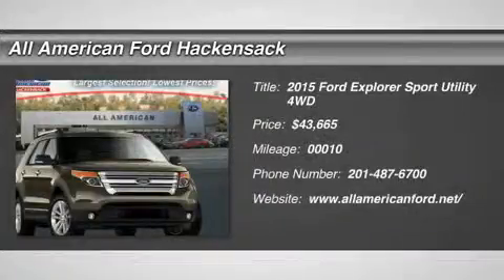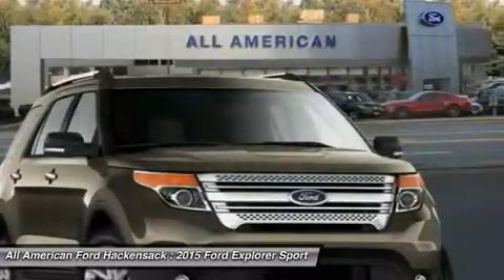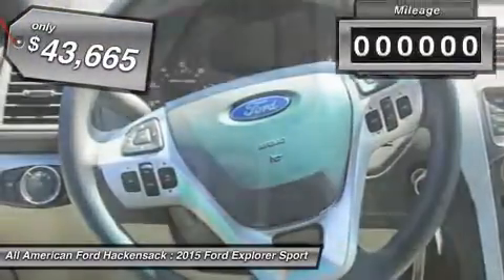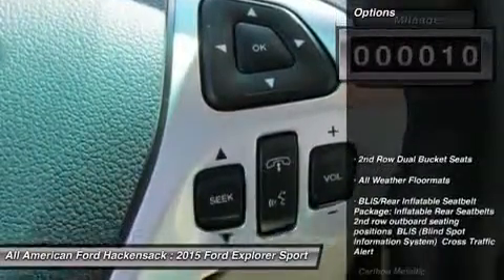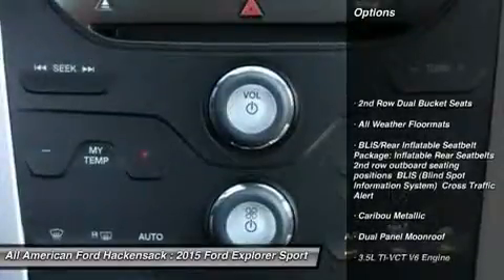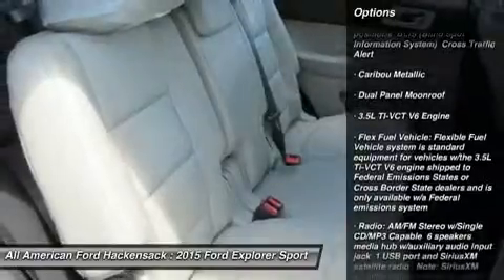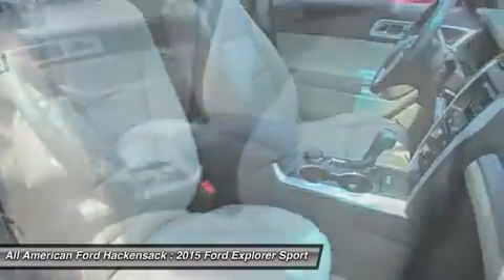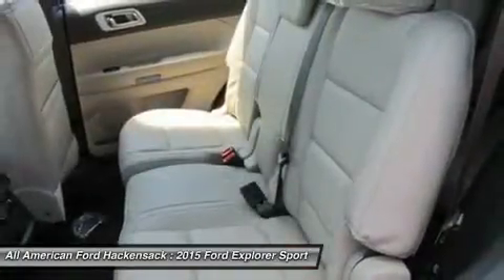2015 FORD EXPLORER Hackensack, NJ 15T1016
2015 FORD EXPLORER Hackensack, NJ
Stock# 15T1016